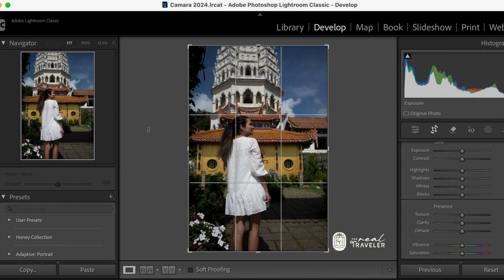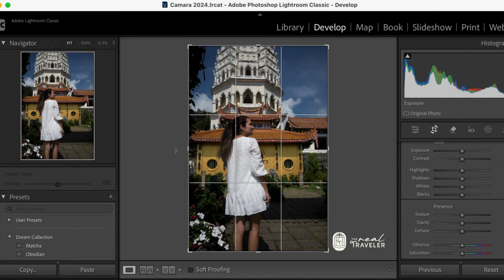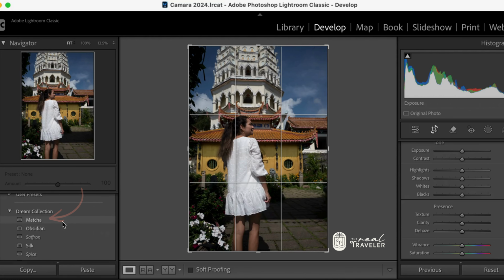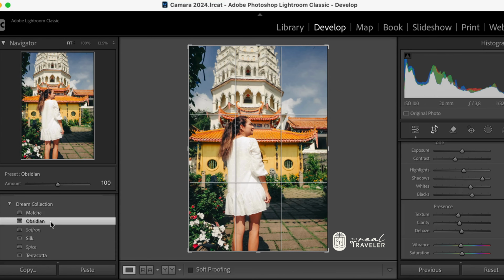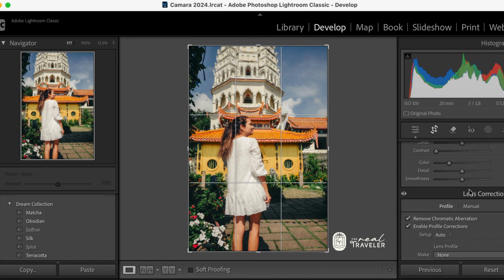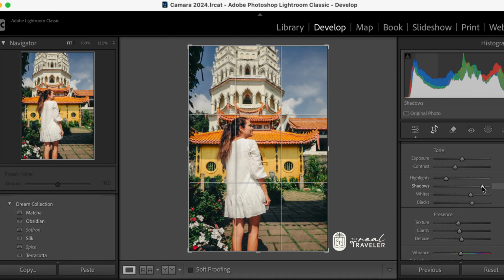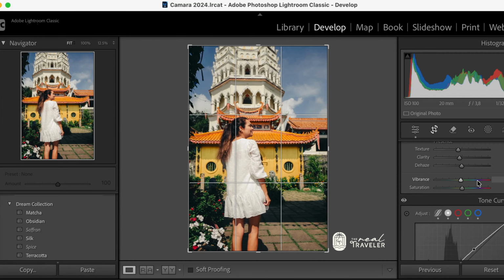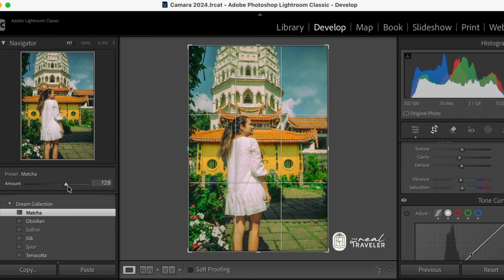How To Import Presets into Lightroom Classic Desktop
In this step-by-step tutorial, I’ll show you exactly how to import presets into Adobe Lightroom Classic on your desktop.